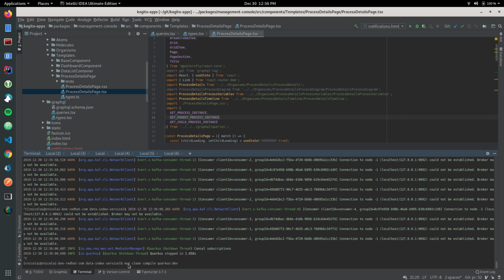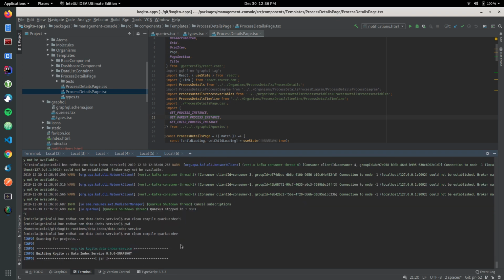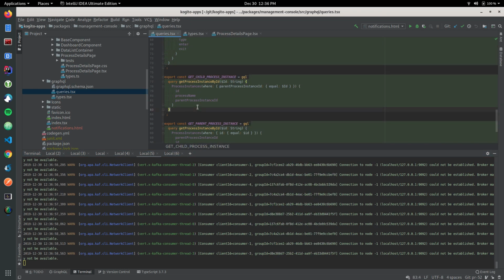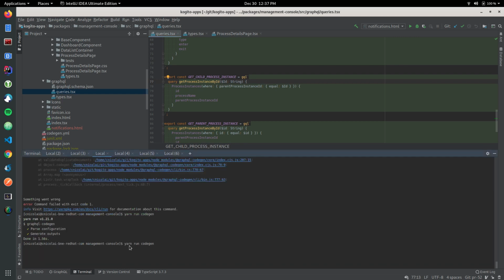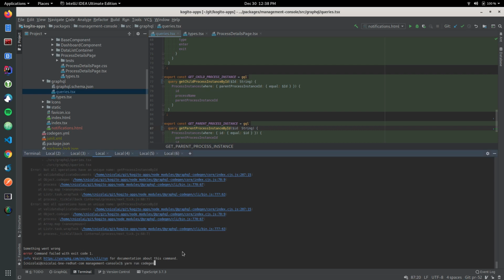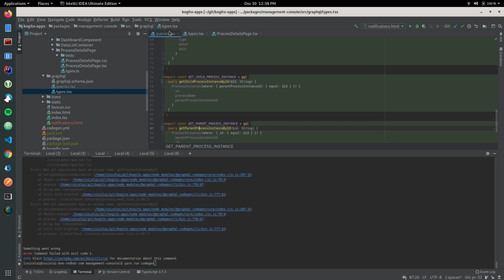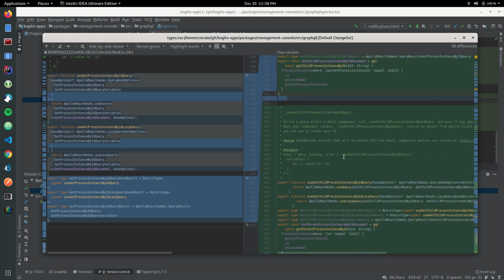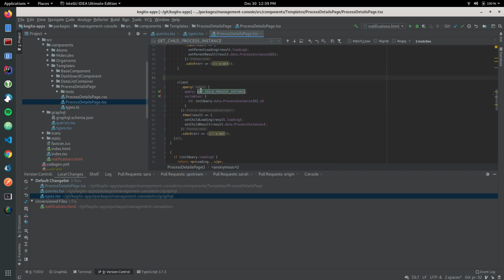How to dynamically generate React hooks for Apollo Graphql queries